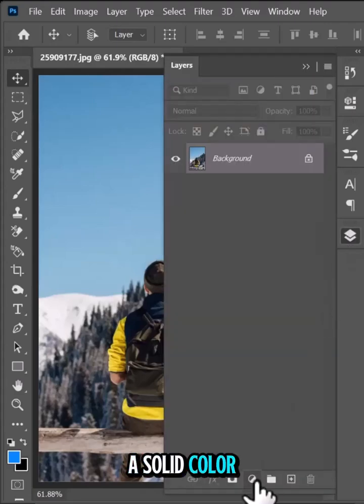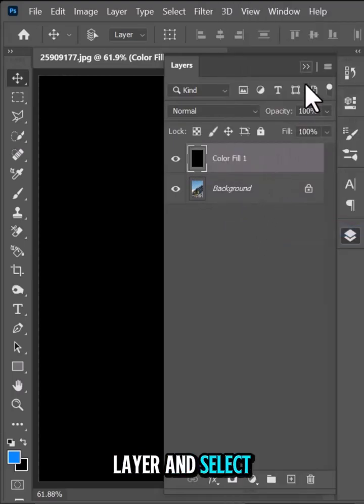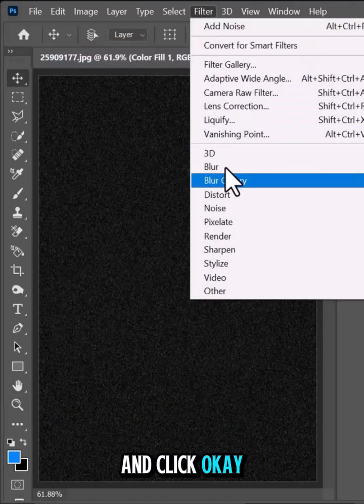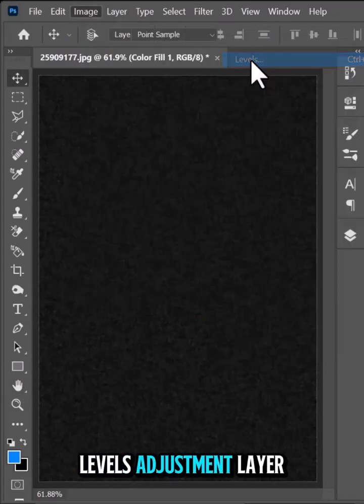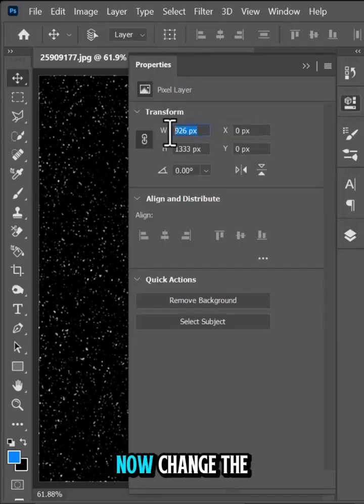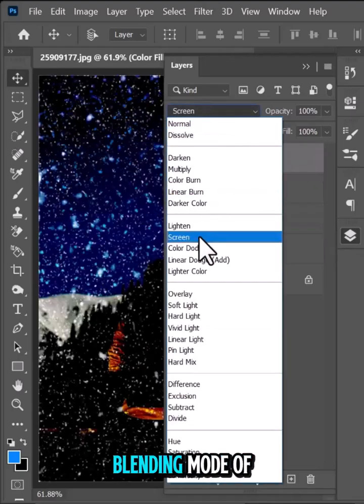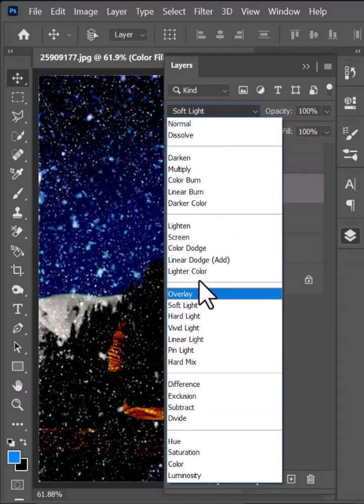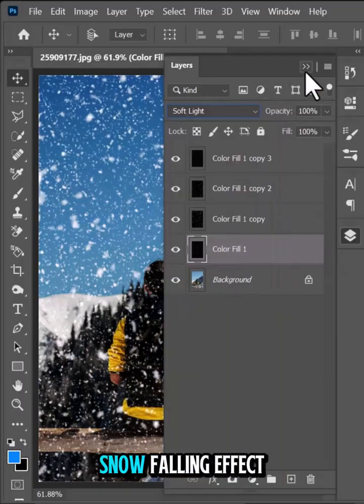Noise & Blur Effect Tutorial for Beginners in Photoshop – 2026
Learn how to add noise and blur effects in Adobe Photoshop to create cinematic textures and soft-focus designs! This beginner-friendly tutorial covers Gaussian blur, noise filters, and layer adjustments for enhancing photos, posters, and digital artwork.

✅ Add creative noise and blur effects
✅ Use Gaussian blur and noise filters
✅ Beginner-friendly, easy-to-follow guide